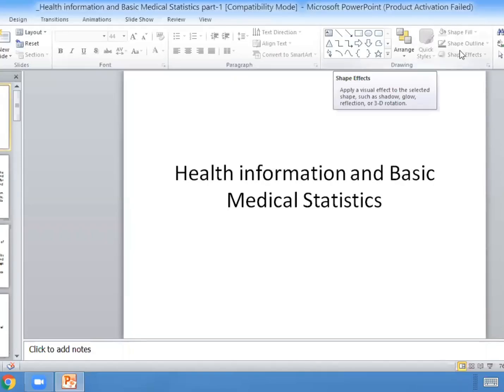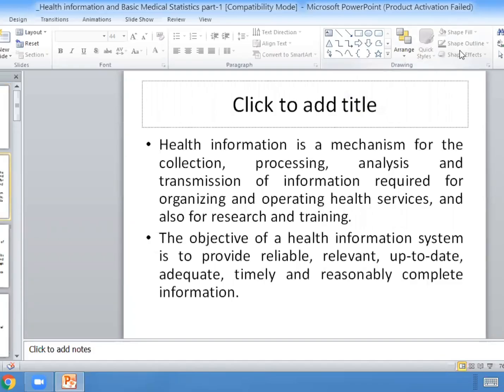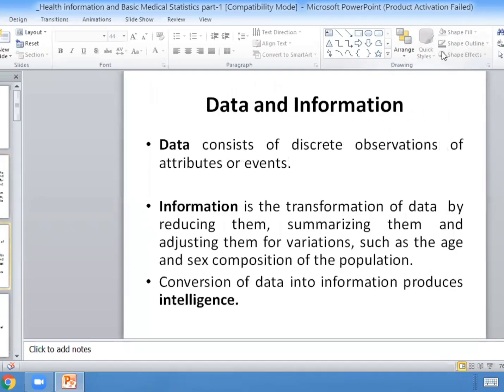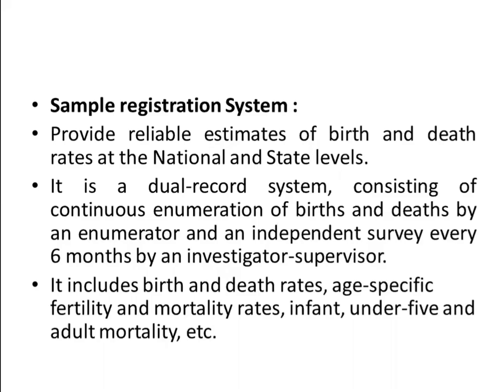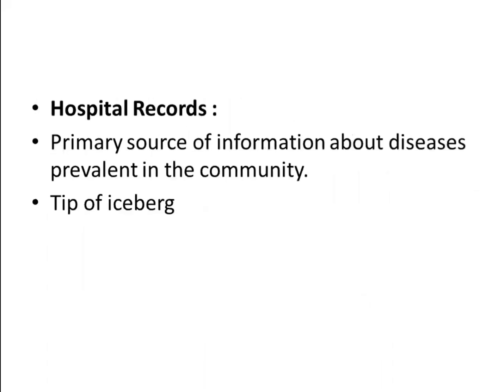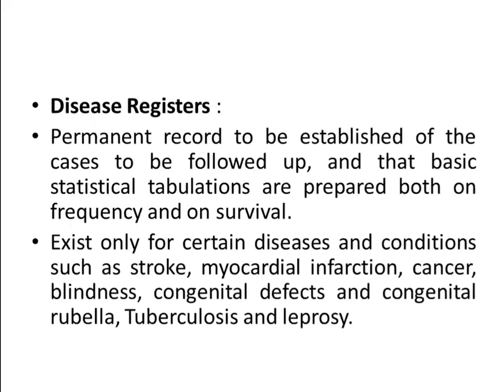Health Information and basic Medical Statistics part 1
Community Medicine